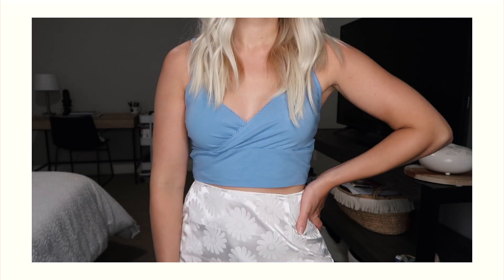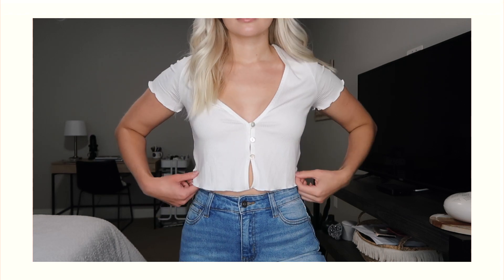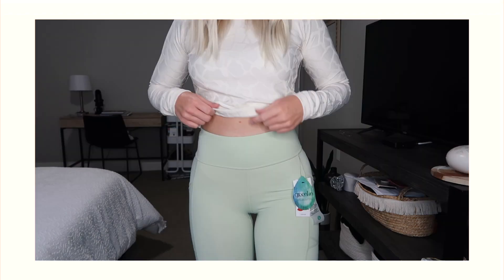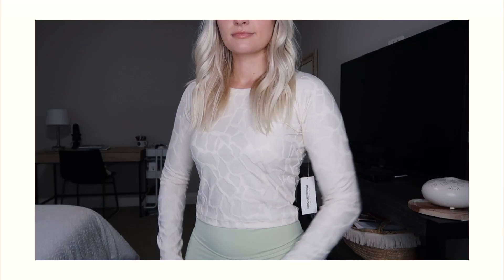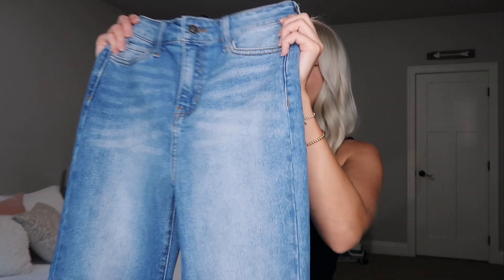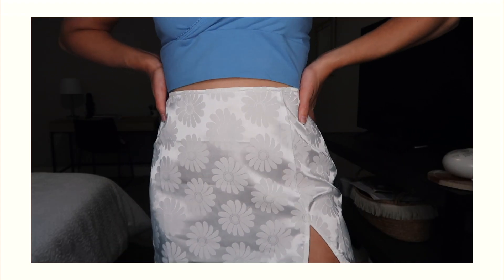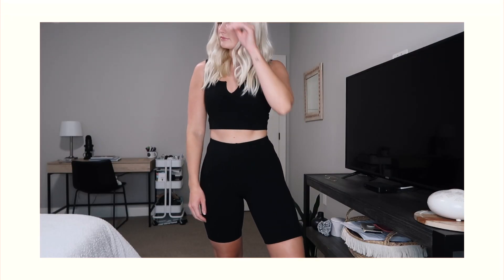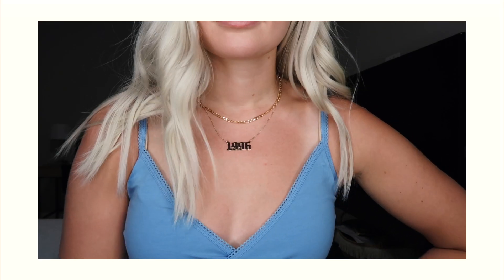summer try-on haul: Fashion Nova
(jeans, nova vintage, athletic wear, jewelry)

what is your job? ⋆ Radiologic Technologist + phlebotomist/lab

uber eats ⋆ $5 off first 2 orders of $15+ using code → eats-juliak1151ue